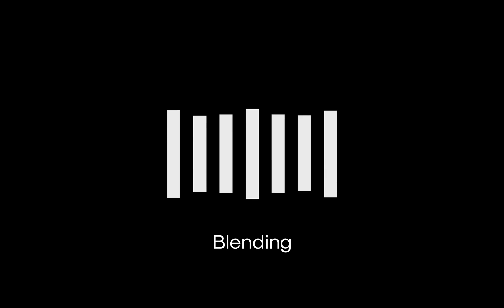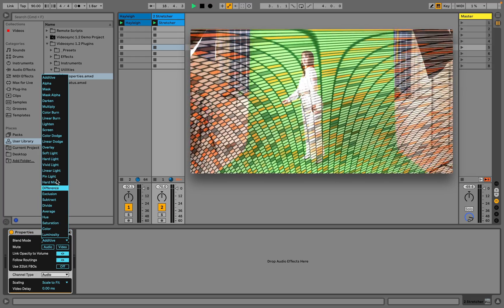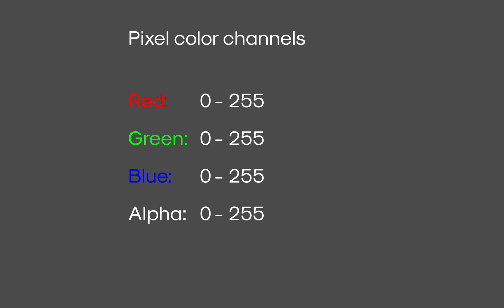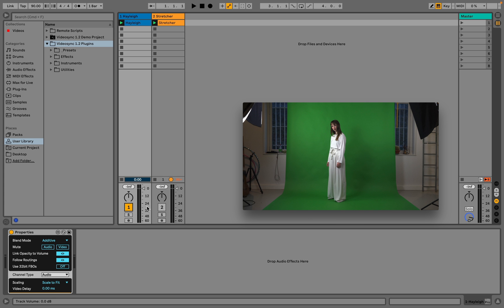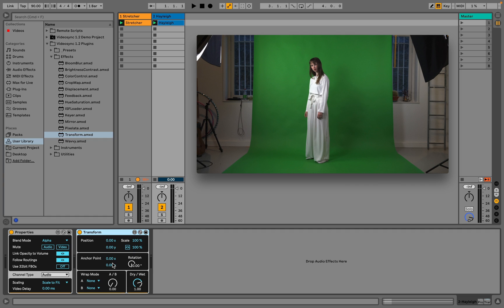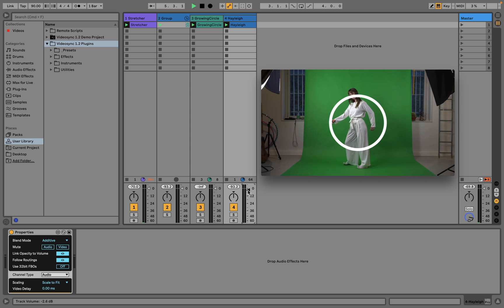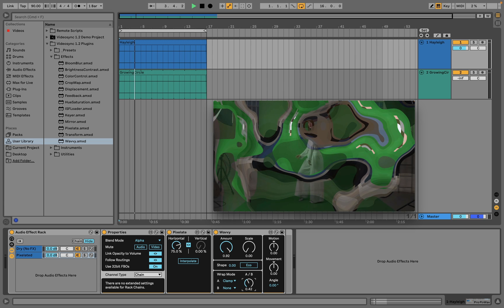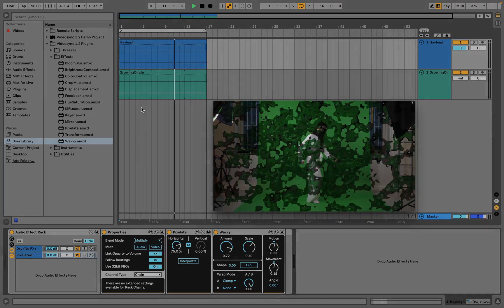Blending with Videosync and Ableton Live 11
Blending is an essential part of combining several layers of video. In this video we discuss how blending generally works, and how it works in Videosync. We'll take a look at various blend modes, as well as Wrap modes in order to fill areas of layers that would otherwise be transparent.

0:00 Intro
0:17 Properties device
1:03 Track order
1:39 Blending explained
3:04 Blend order
3:23 Alpha blend mode
4:20 Wrap modes explained
5:02 Blending and Group tracks
5:27 Blending and Racks
6:38 Other blend modes